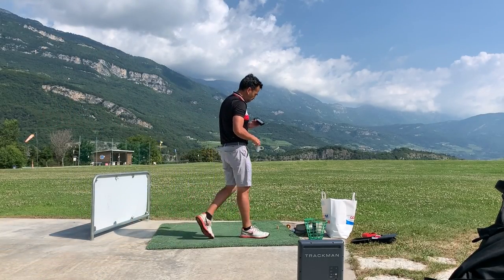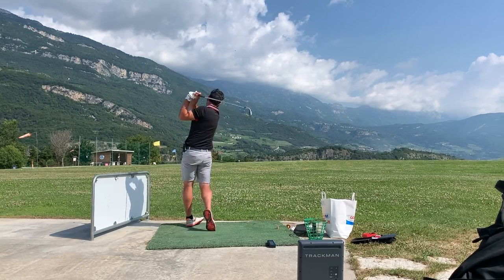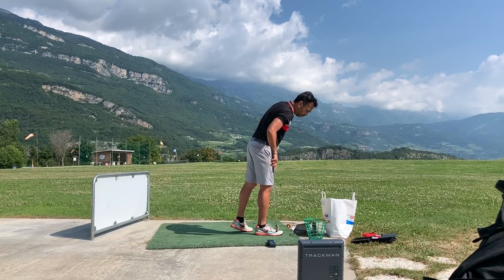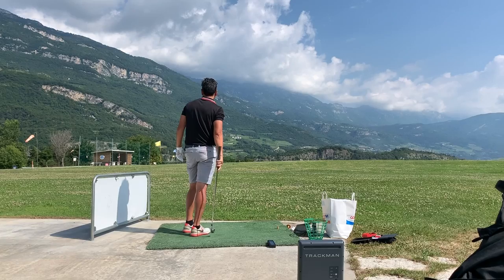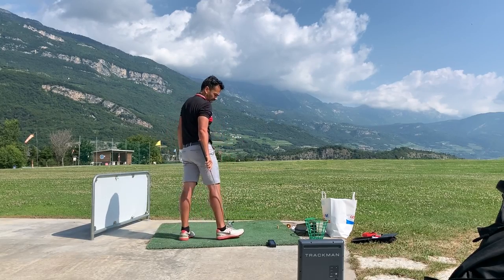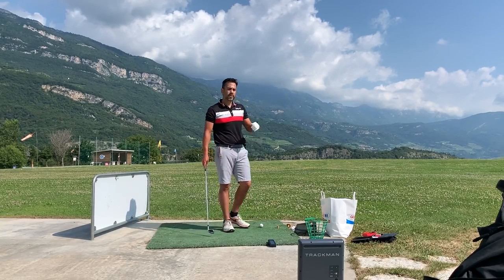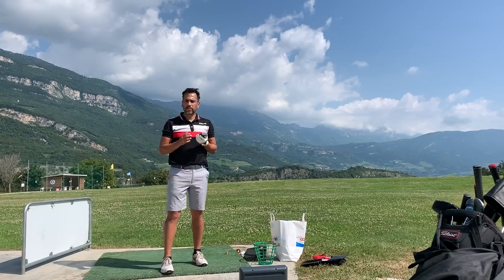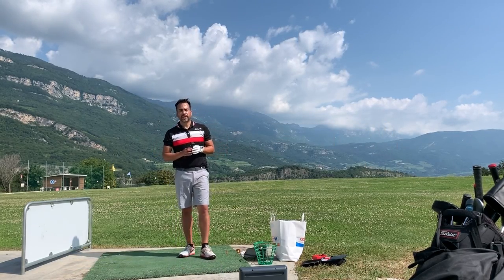Yupiteru Atlas GST 5 vs Trackman | Launch Monitor Comparison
Review of the Yupiteru Atlas GST-5 vs. Trackman.

Again, like the Mevo it was windy and we had the normalisation setting off on trackman.

To achive this goal, I built my own backyard putting green and set up a backyard golf net. I love playing in my backyard green, doing drills, club reviews and playing at the range and at the course to get better at the game and ultimately reach my goal (hopefully).

erichleopoldgolf